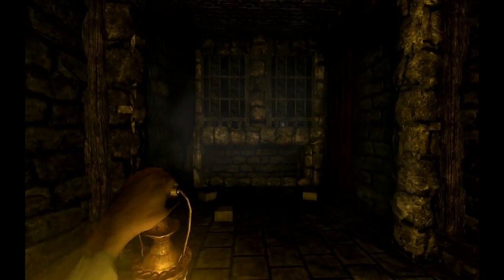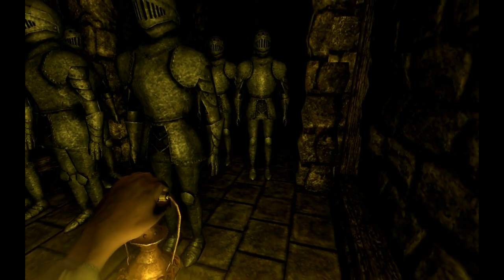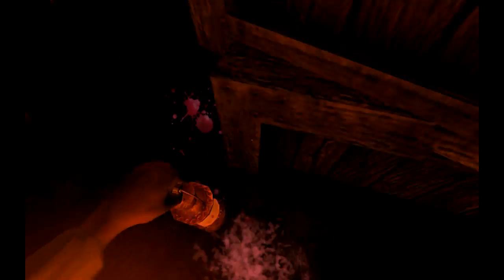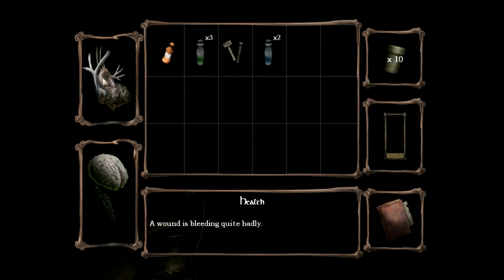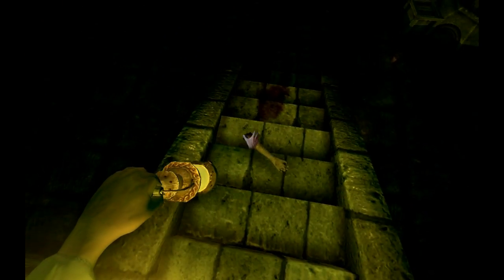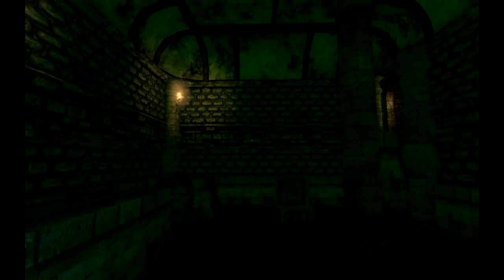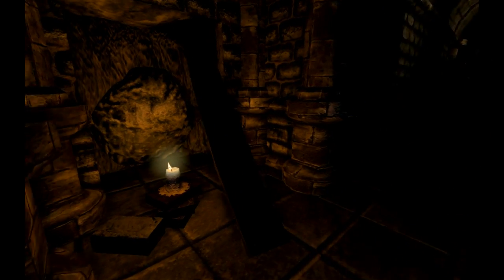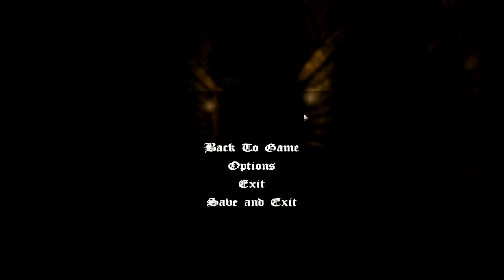Amnesia La Caza with Lloyd part 8